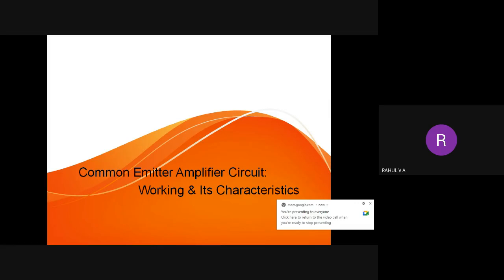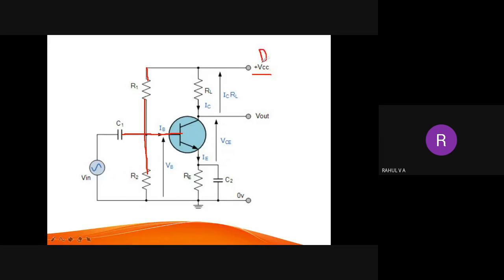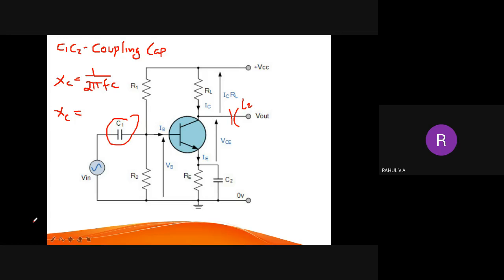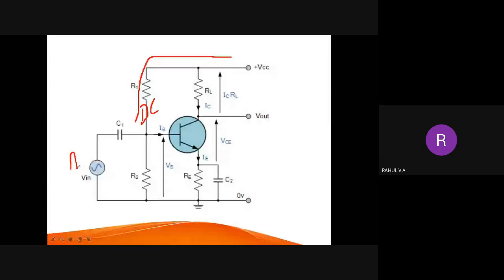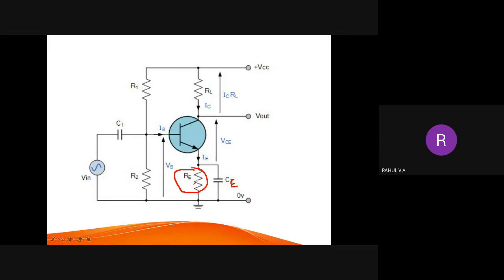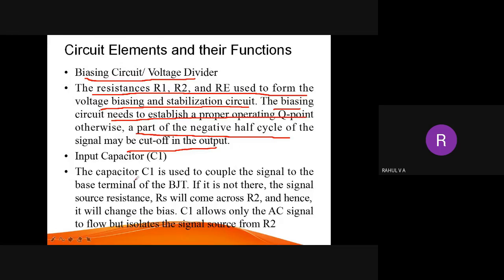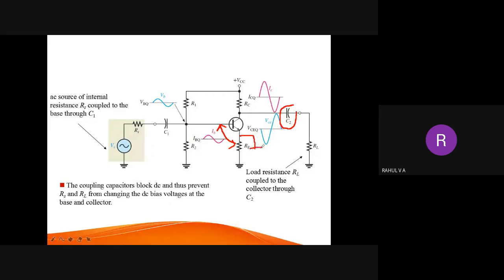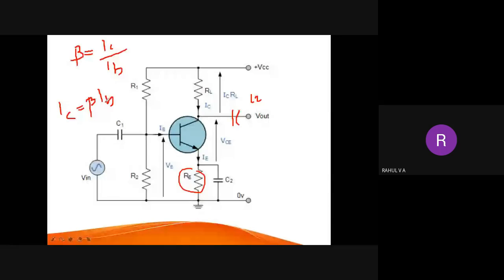STM|EST130|MODULE 5|17_6_21|5 OF 9